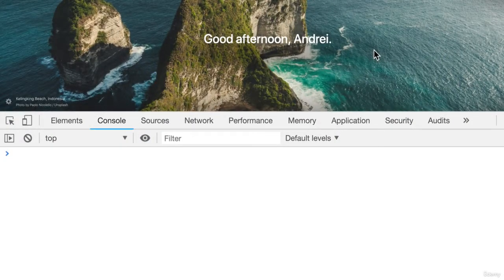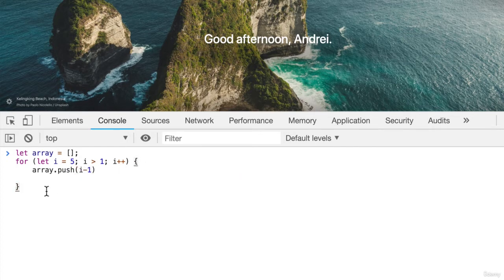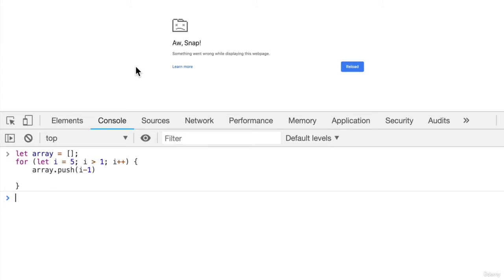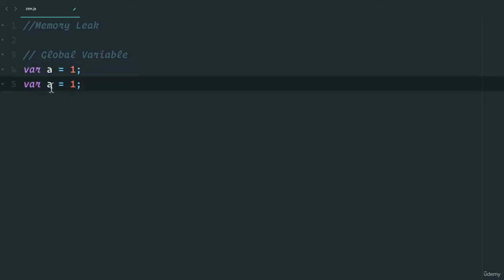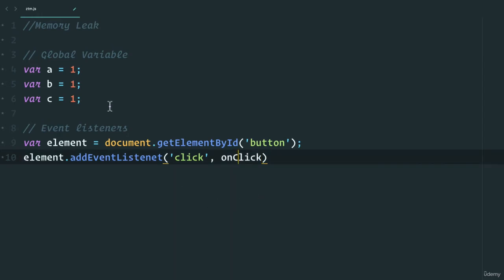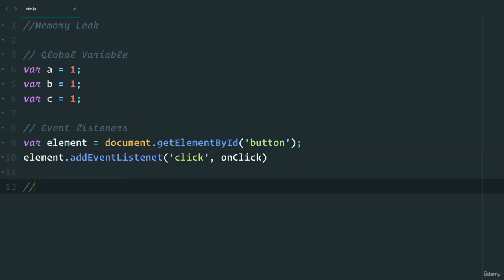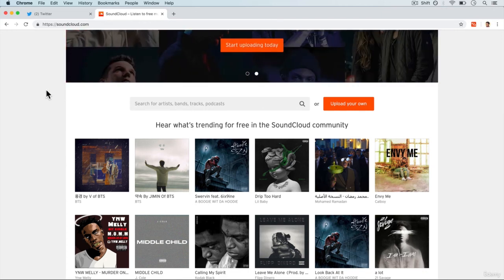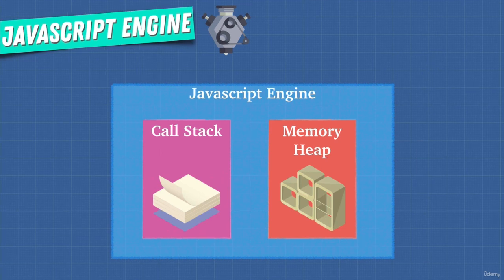015 Memory Leaks